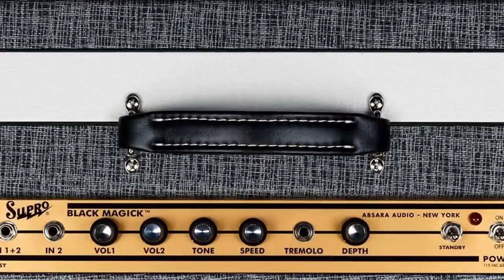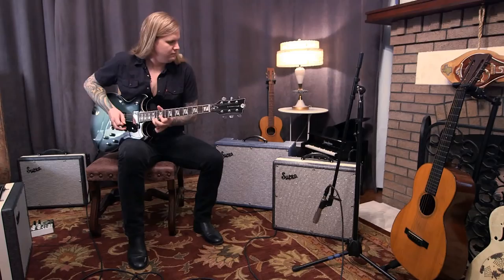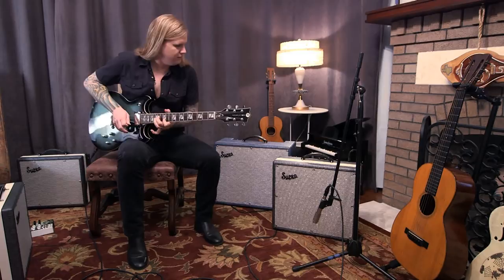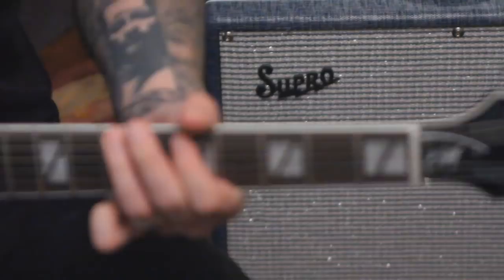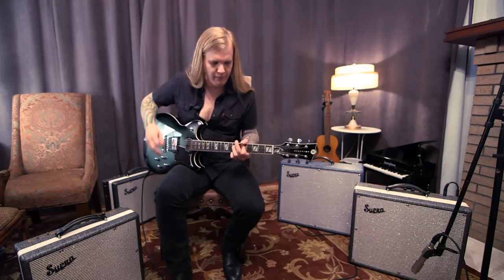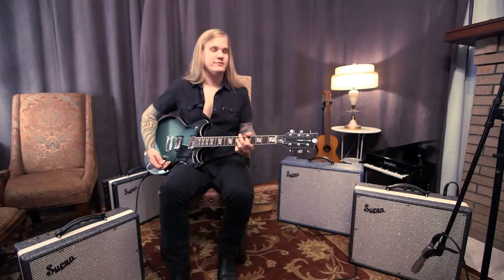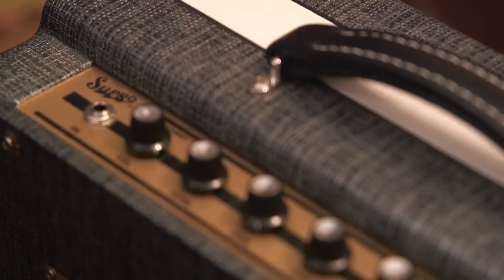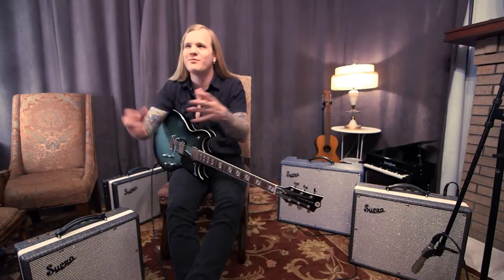Kyle Shutt of the Sword riffs on the Supro Black Magick tube amplifier